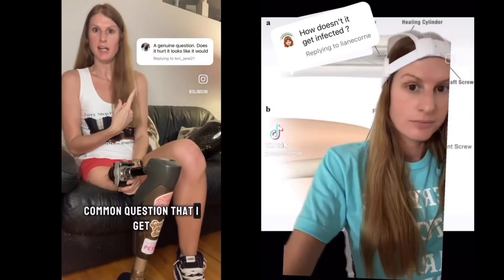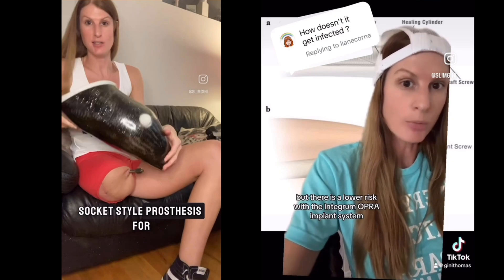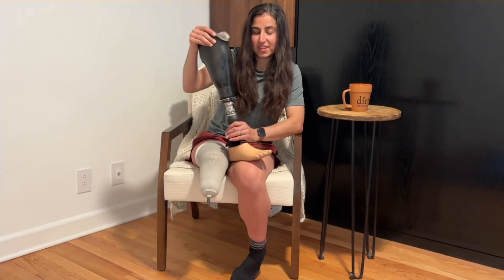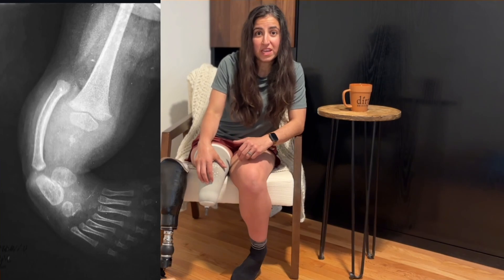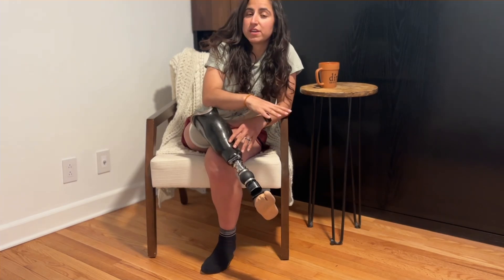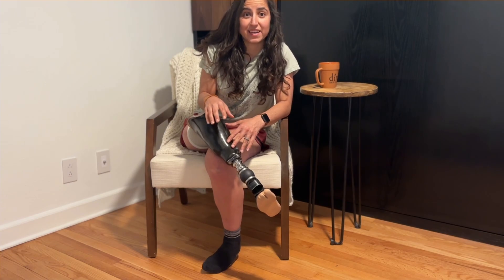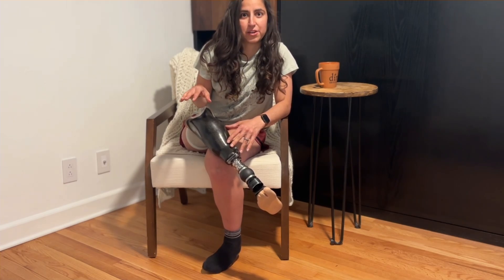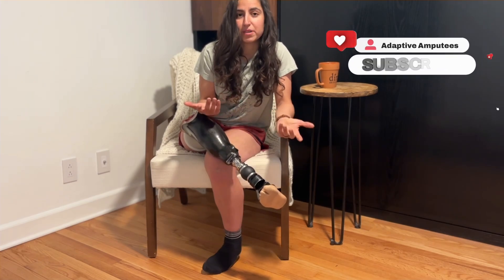Which is Better—Osseointegration or Socket? 🦿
Dealing with a bad socket fit, constant sweating, or skin issues? Osseointegration could be the solution you've been looking for. But what exactly is it, and why would I never get one? In this video, I'm setting the record straight on this bone-anchored prosthetic, debunking common myths, and breaking down the real science behind it. We'll explore the pros and cons, including improved stability and sensory feedback. Don't make a decision without the facts—watch to learn if osseointegration might be a viable option for you!

00:00 Let's set the record straight
1:34 Common Questions | with research to back it up!
8:05 Final Thoughts